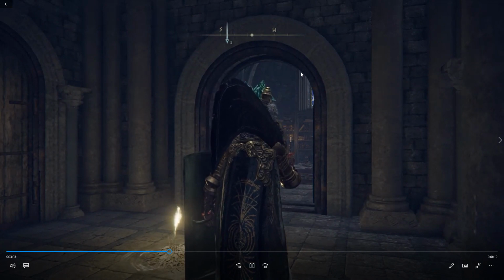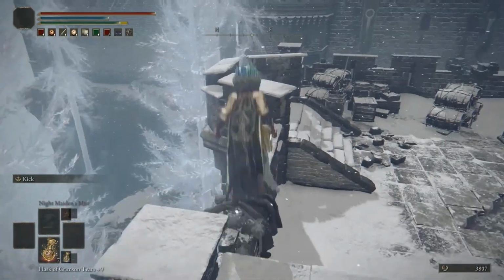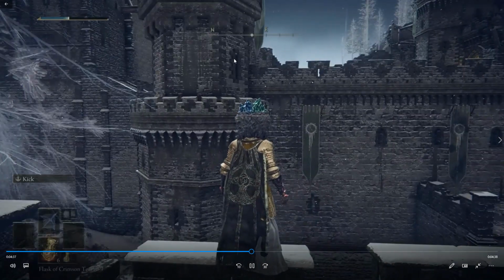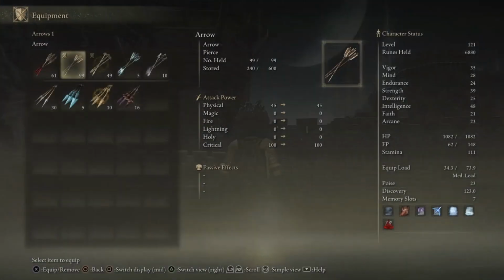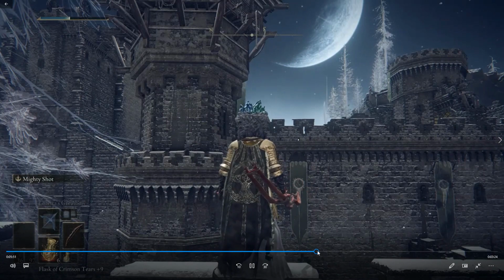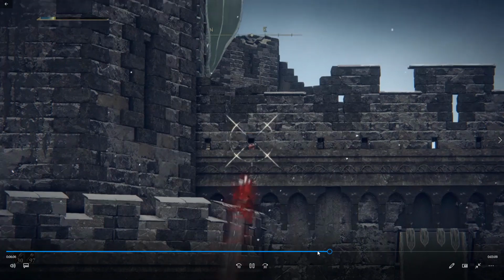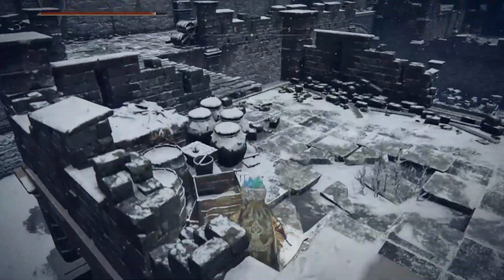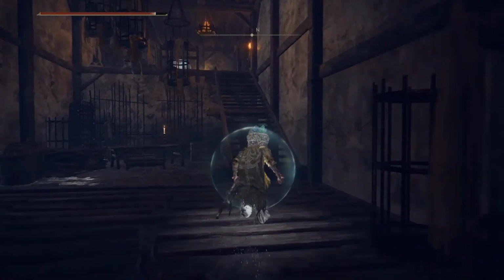ELDEN RING BOSS GUIDES: How To Cheese Commander Niall!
Walkthroughs, Cheats, Secrets, Weapons, Build, tips , hidden areas, maps locations, Enemies, Enemies weakness, bugs/glitches, cheesing  ... Everything you need to know about SOFTWARE's Breakthrough games  Elden Ring .
Elden Ring is an open world RPG based on the successful "Souls" (Dark Souls, Bloodborne) game series.
"Get ready NOT to die, with this incredible channel dedicated to coaching you through your Elden Ring Journey.

Commander Niall is a Boss in Elden Ring. Commander Niall is a difficult human enemy and is found in Castle Sol in Mountaintops of the Giants. This is an optional boss, as players don't need to defeat it in order to advance in Elden Ring. However, doing so yields useful Items and Runes.

The commander of Castle Sol, wielding his battle standard and a prosthetic sword on his leg. Niall summons 2 of his knights into battle while buffing them. But once they fall, he will not back down either, attacking with lightning fast kicks and freezing winds.

ELDEN RING COMMANDER NIALL BOSS
Commander Niall is a Boss found in Castle Sol, in the northeast of Mountaintops of the Giants.

This is an optional boss
Commander Niall is a Great Enemy-class boss
Closest Site of Grace: Castle Sol Main Gate
Multiplayer is allowed for this boss.
Spirit Ashes are allowed for this boss.

ELDEN RING COMMANDER NIALL LOCATION
Commander Niall is found in the northeast section of Castle Sol. His arena can be accessed by first making your way through to the Church of the Eclipse in the southeast section of the castle, then taking the church's eastern exit towards another building. Go through this building and you should arrive at the upper levels of the eastern section, where his mist gate can be found.